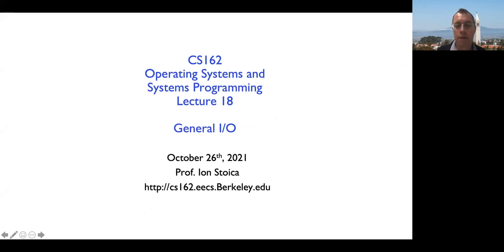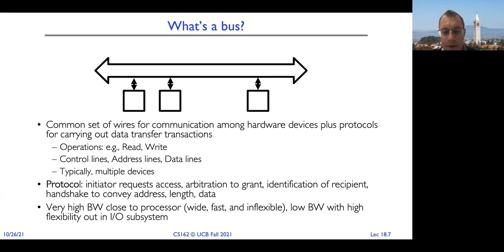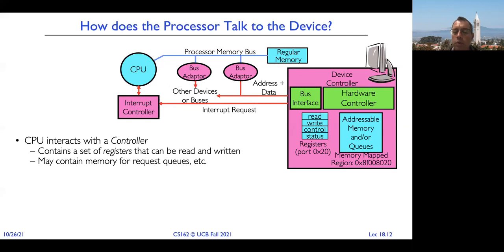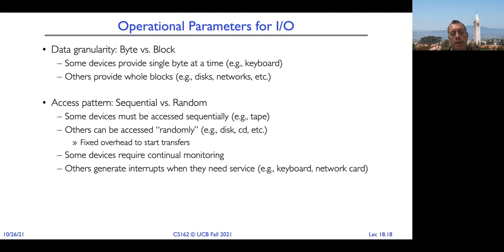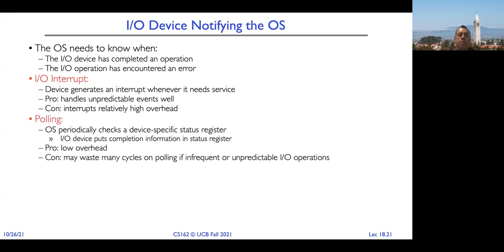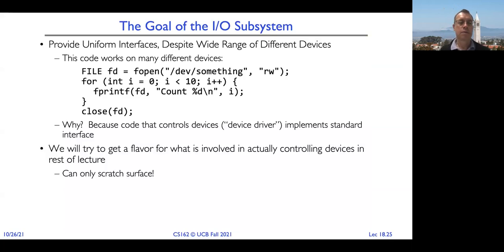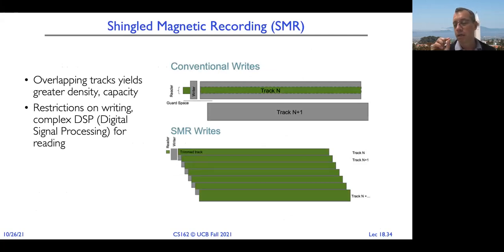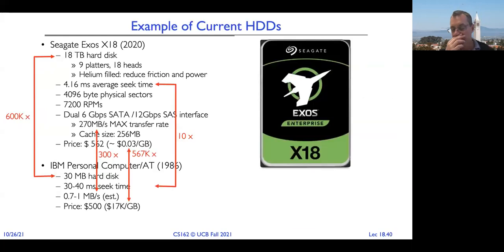[CS 162][FA21] Lecture 18